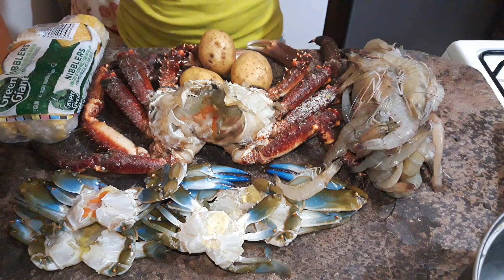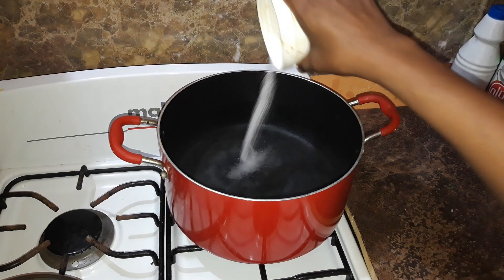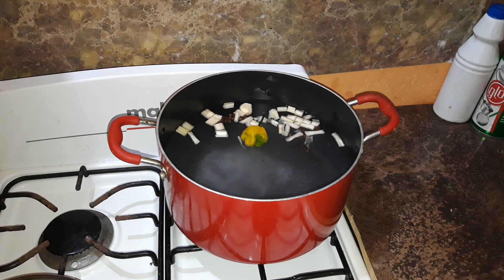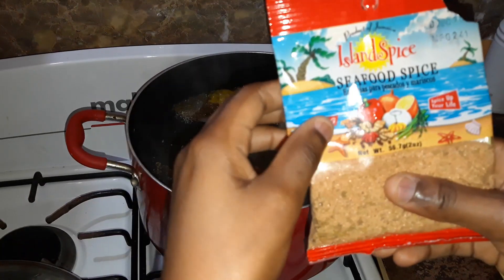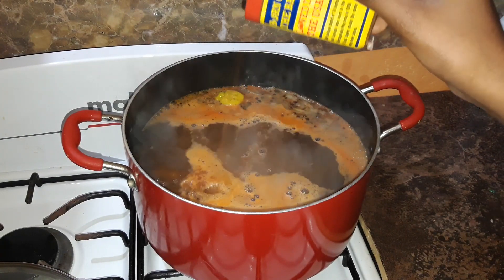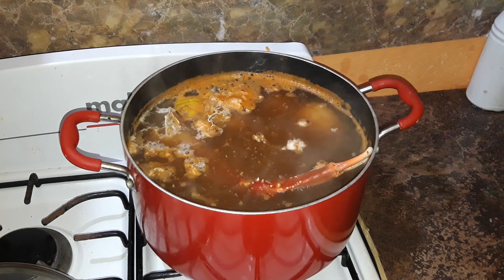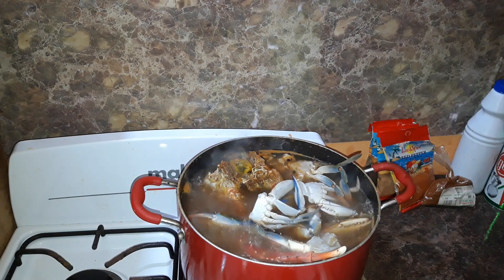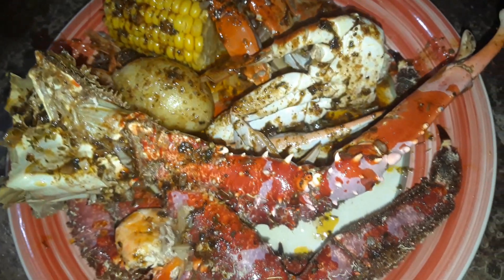Jamaican Seafood Boil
Once i upload the video for the canjun sauce i Will add it here

let me know where you would like to see me go next